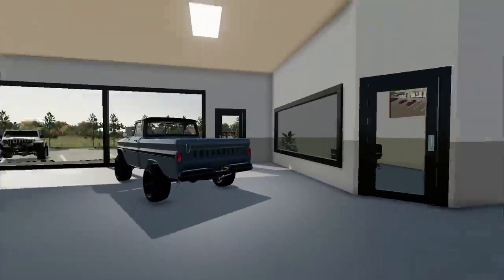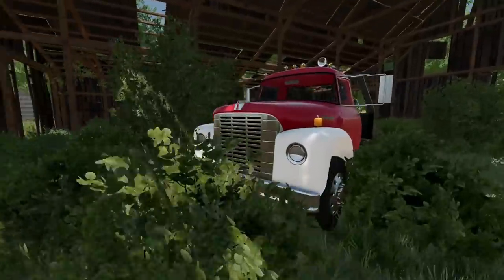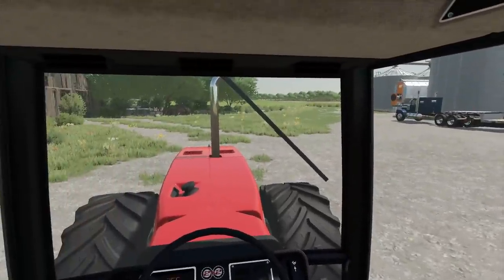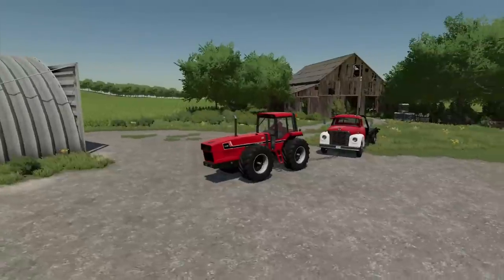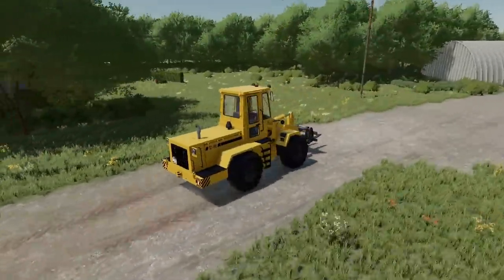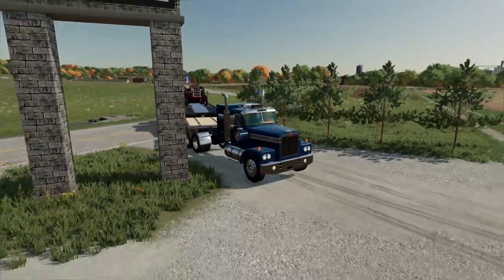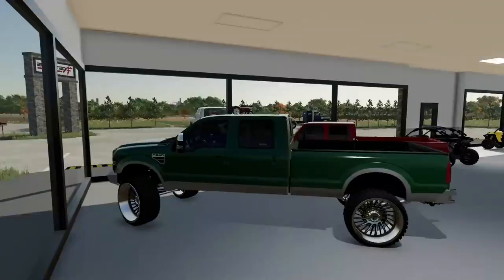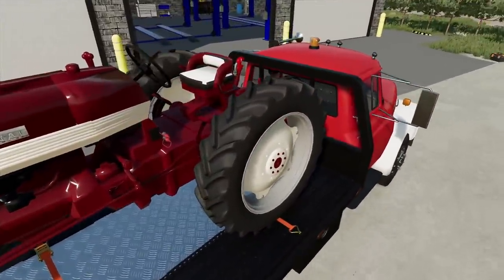ABANDON TRUCK STARTED FOR THE FIRST TIME IN 20 YEAR'S!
today we head out to go and pick up an old abandon truck that's been sitting for over 20 years and attempt to start it. hope you guys enjoy (: